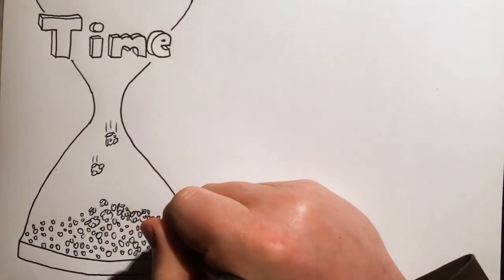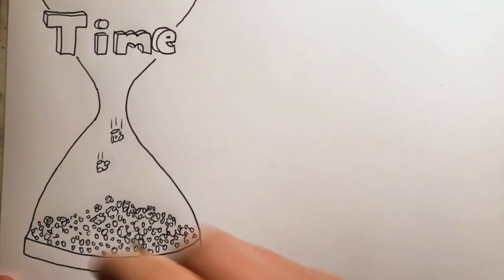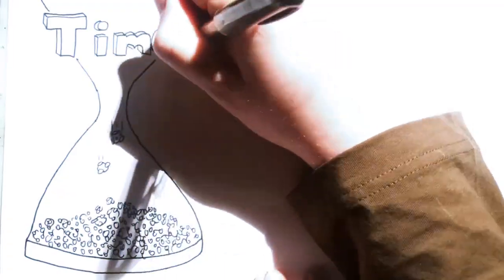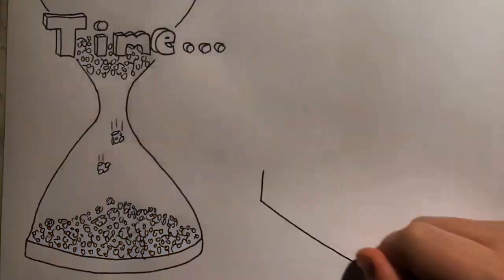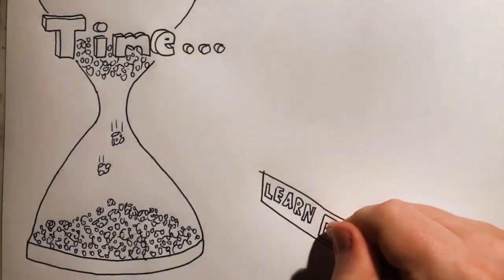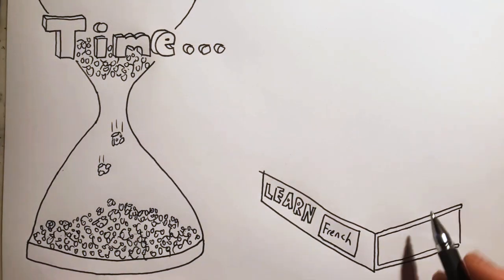2020 Apr 19 - Coronavirus Again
News summary for a week in which various people talked about reopening the economy but nothing actually happened about it.